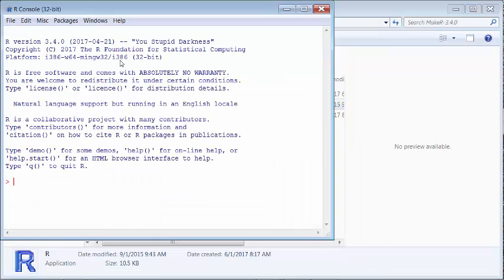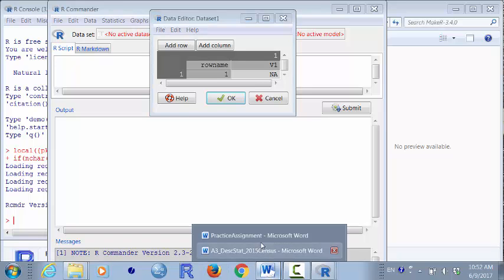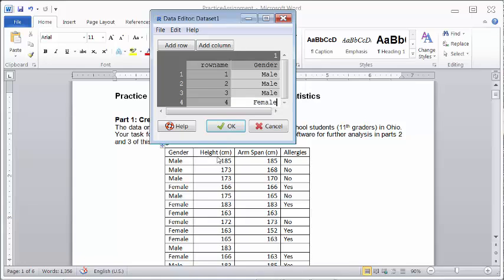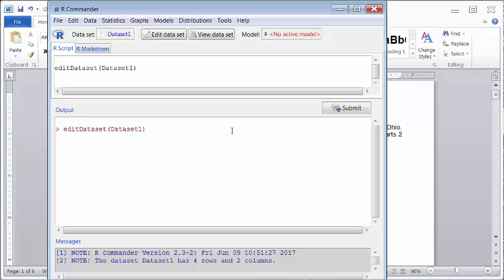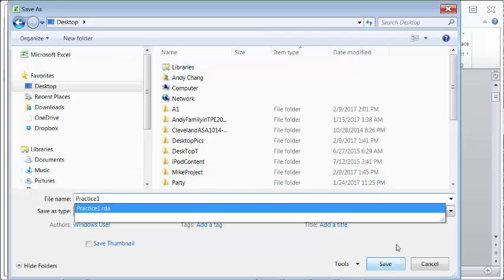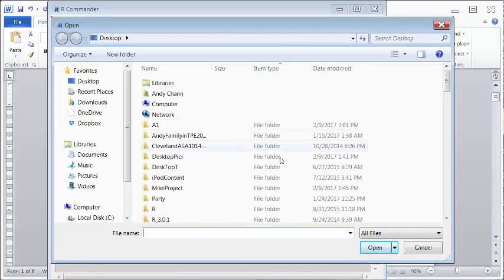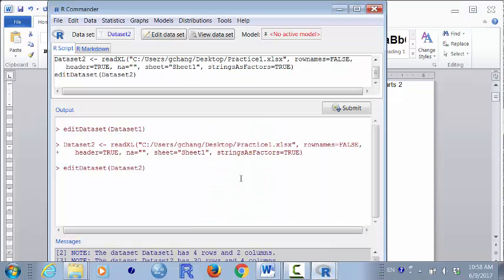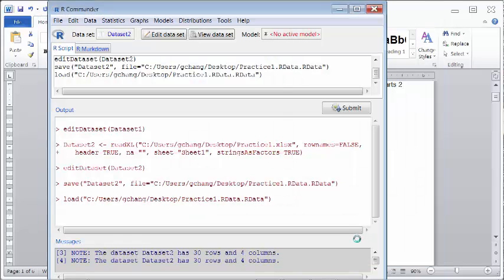R Commander - Create R Data File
This video describes how to create R data by using R Commander Data Editor and also by importing Excel file.